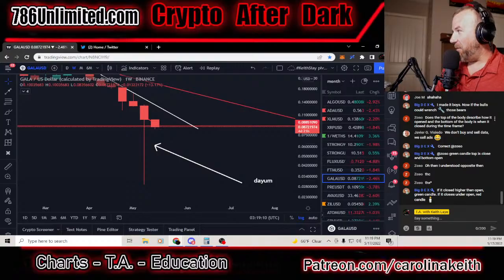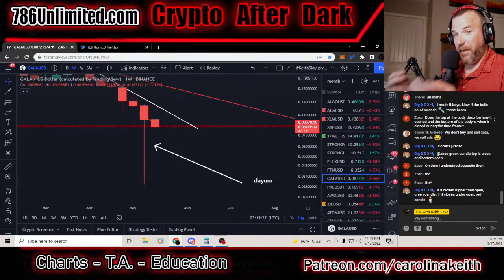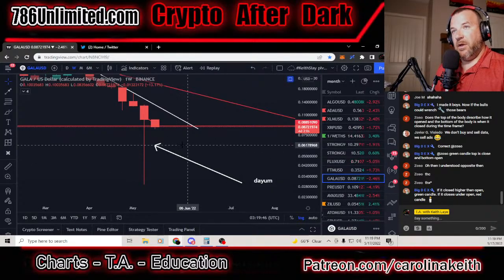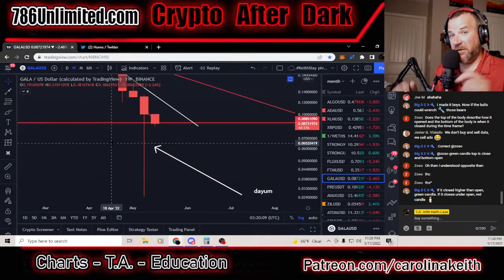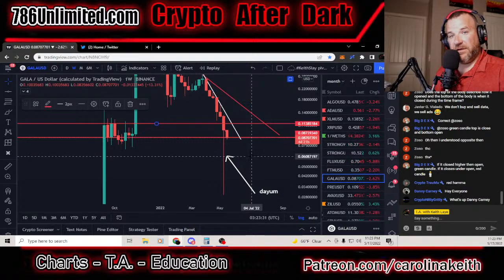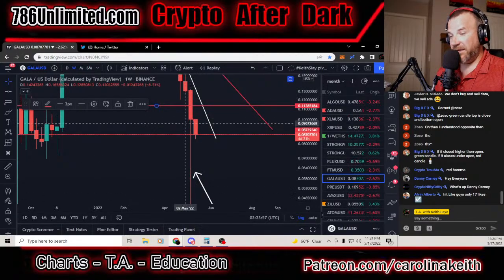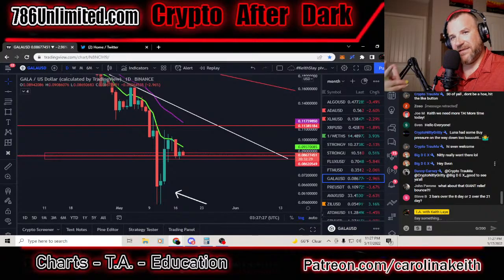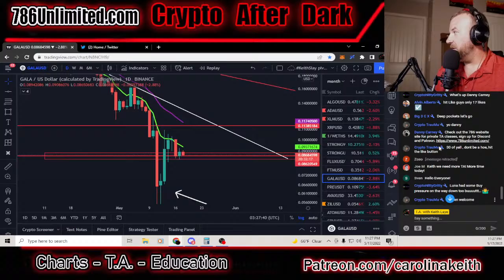Lets Talk about what buy/sell pressure looks like on the chart, with no emotions or guessing!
There's currently a TON of talk about buy/sell pressure amongst the community, thanks to the recent bearish trend reversals that have taken place. Lets go into what buy/sell pressure is, some basic candle analysis, and get a little  smarter together!